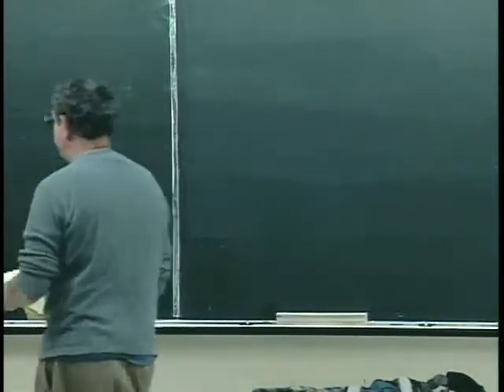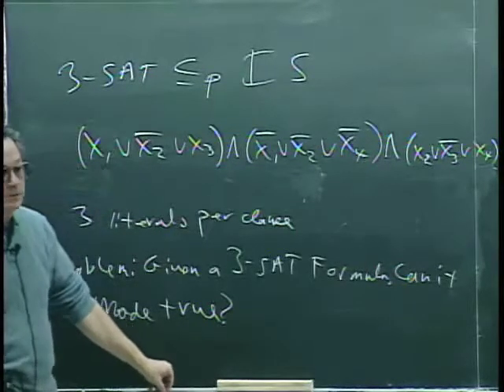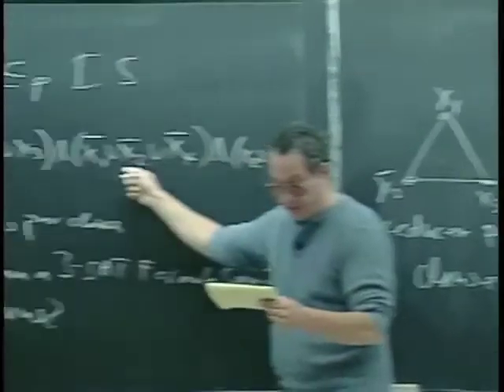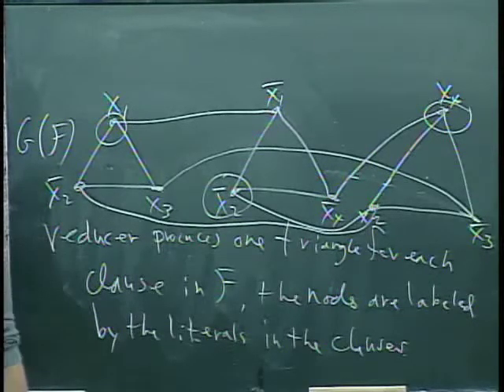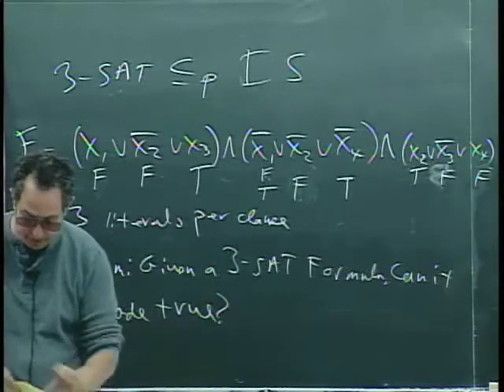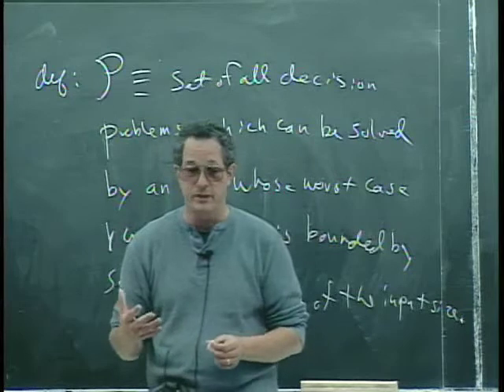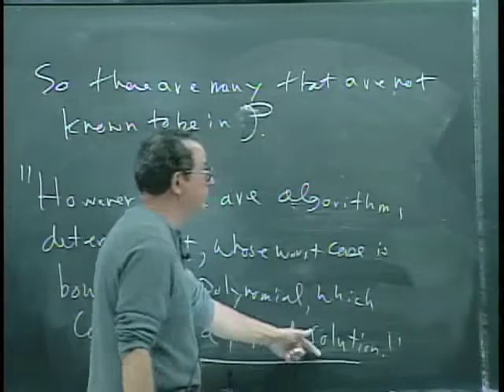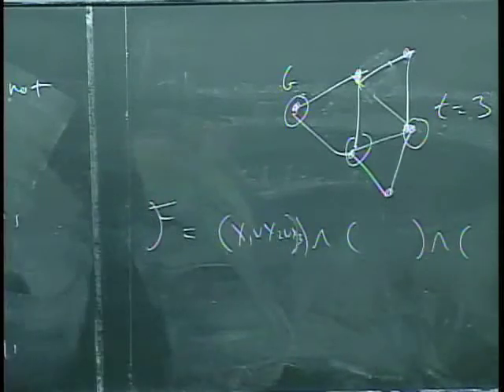An intuitive view of NP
Lecture 25 deals with an intuitive view of NP - not the correct formal definition.